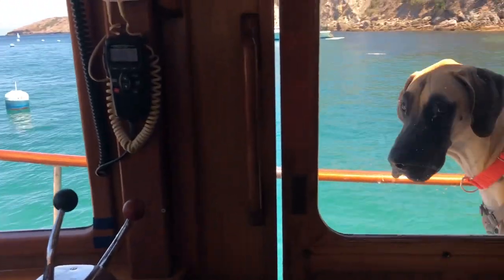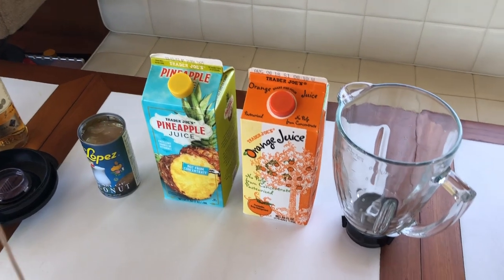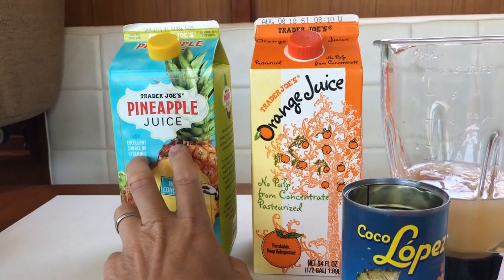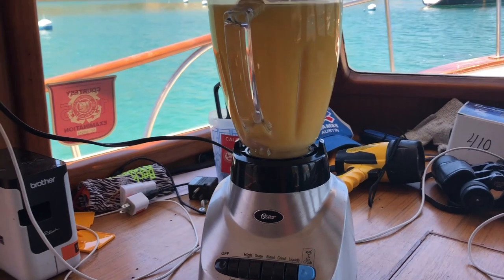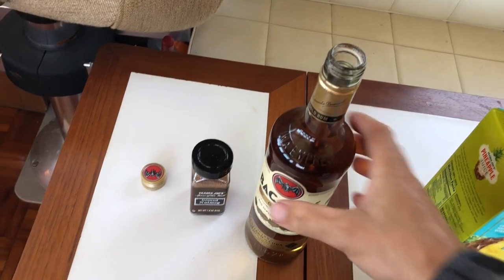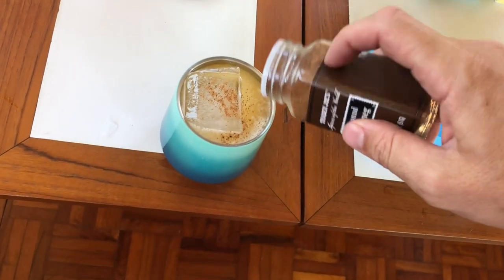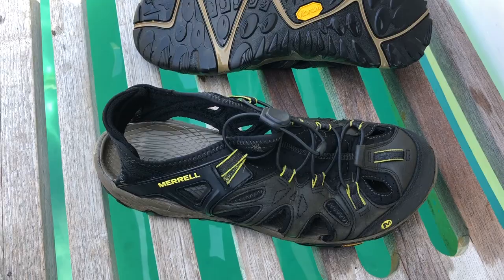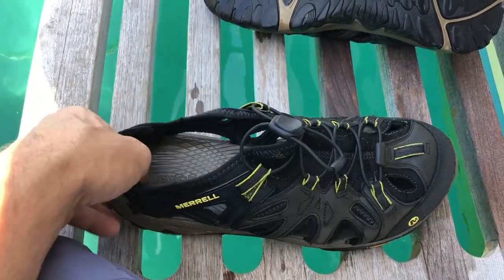Painkiller and favorite boat shoe with great dane on board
No time to fix boat parts this week.